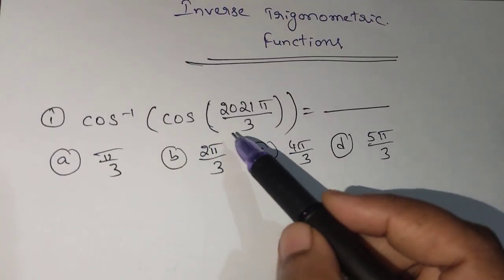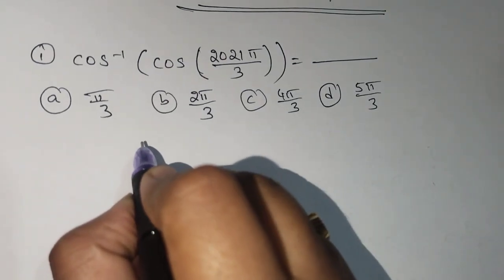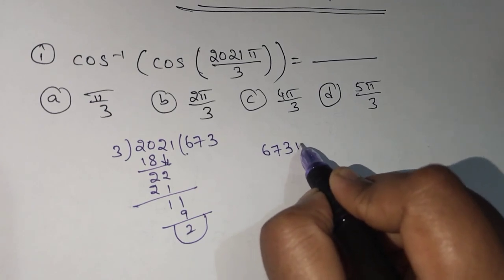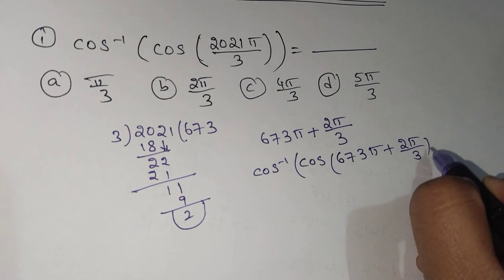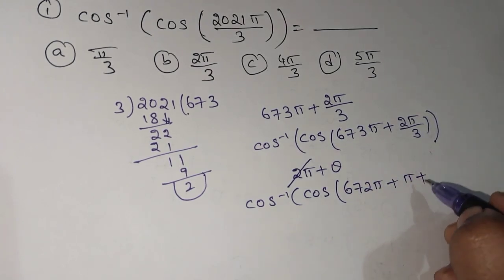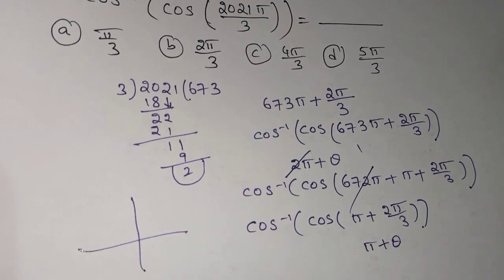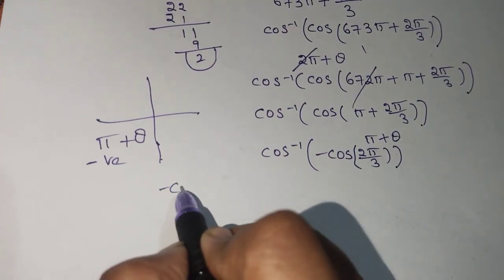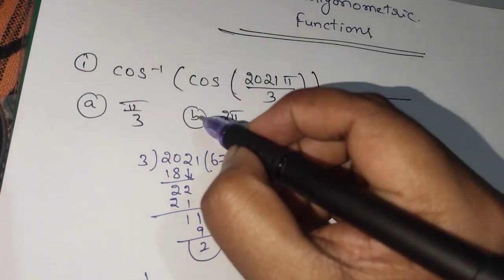Inverse trigonometric functions||Important questions||jeemains